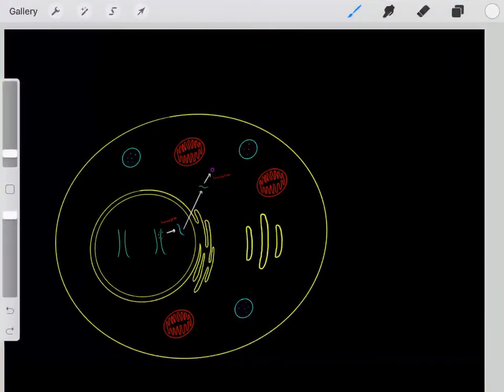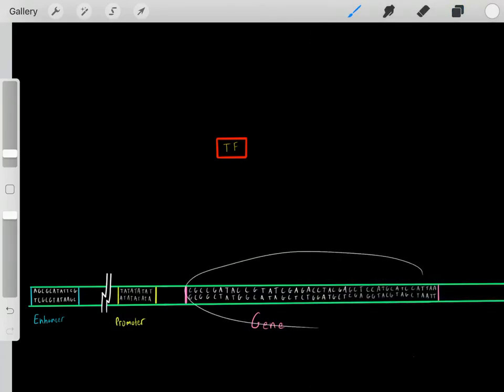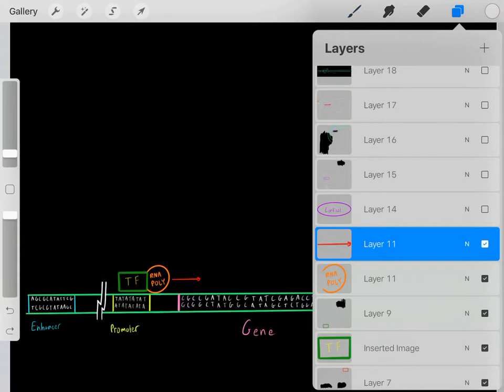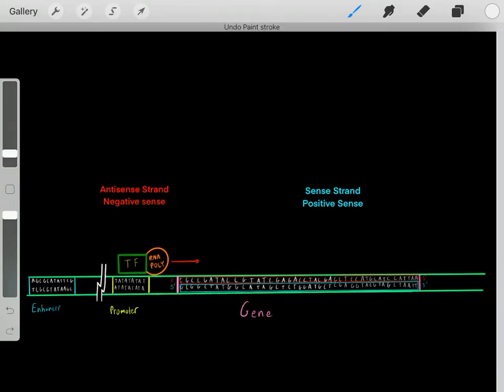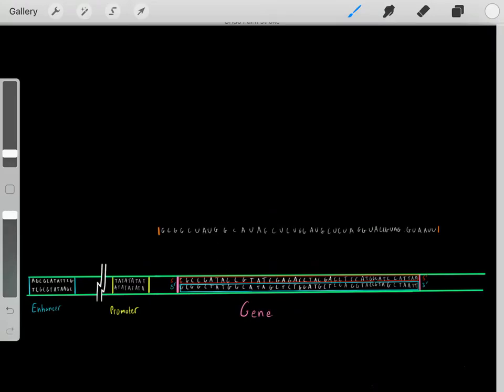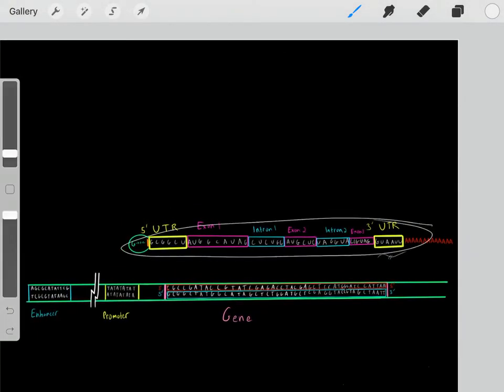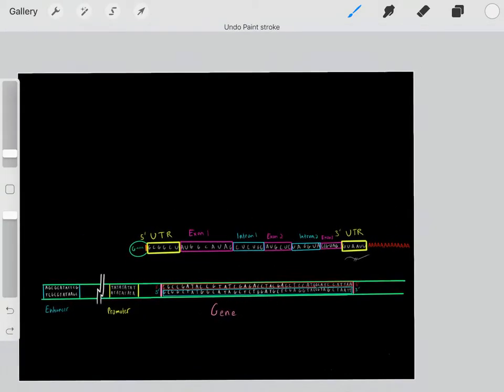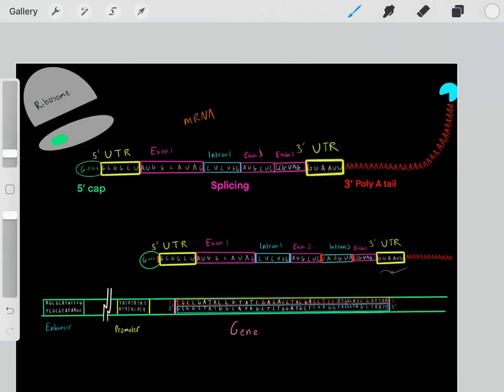Transcription and mRNA Processing (EVERYTHING YOU NEED TO KNOW FOR MCAT)